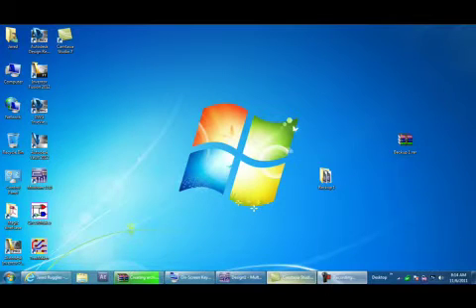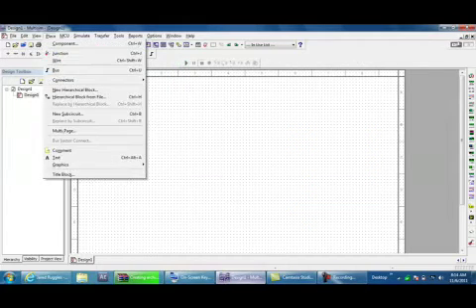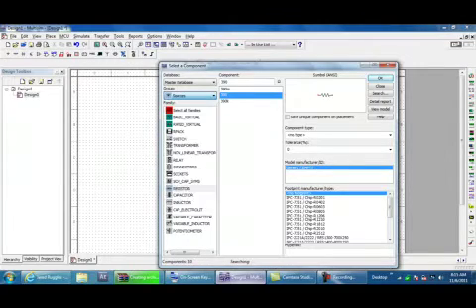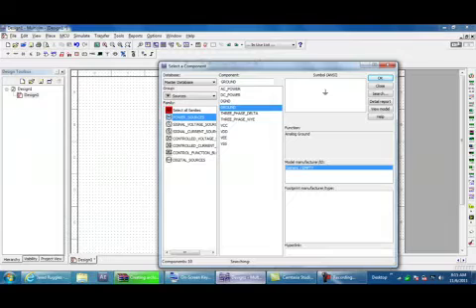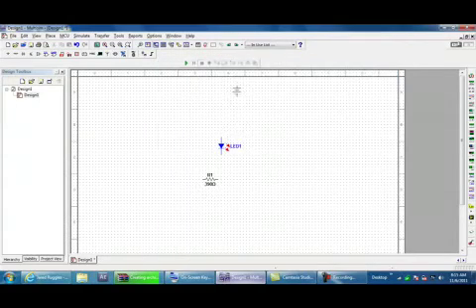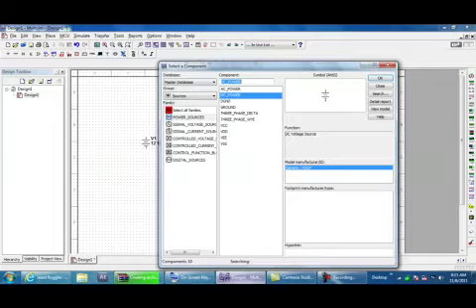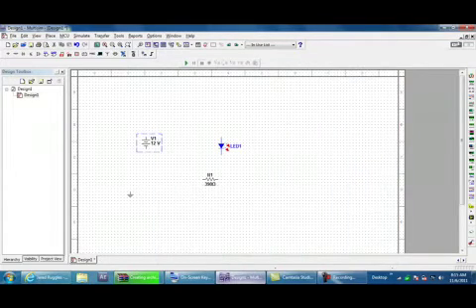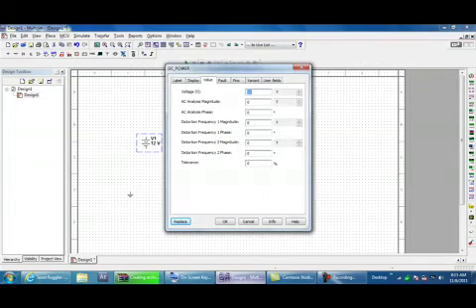How To Make a LED Flash Light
This is just a resistor of right value attached to the LED. You can look at it like a later but it's not that high in frequency.